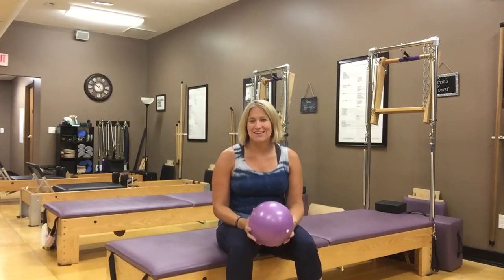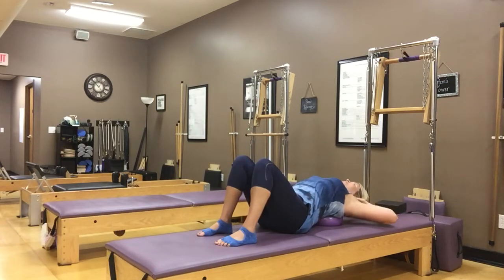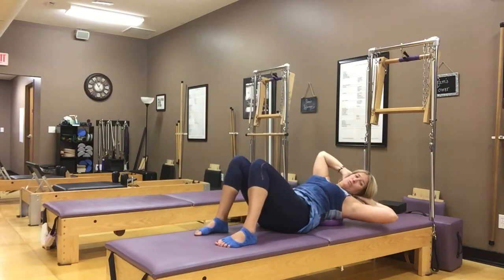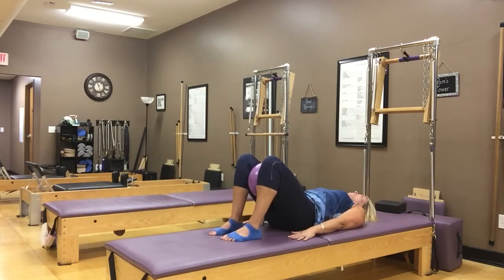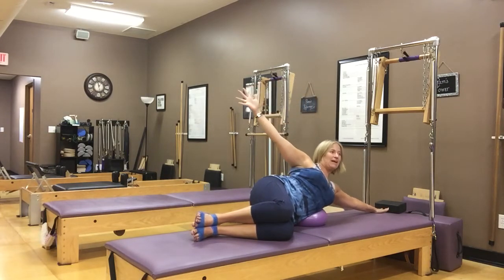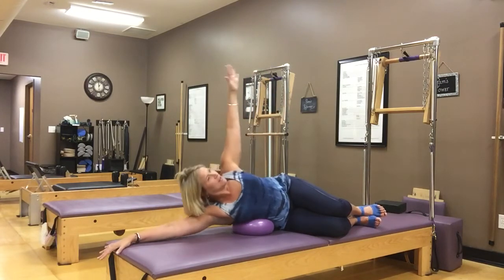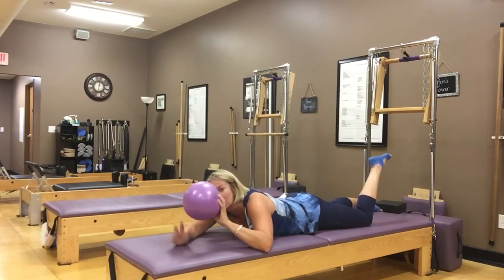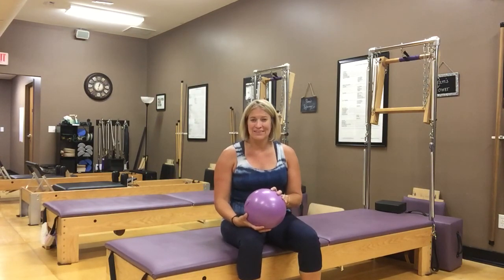Small Ball Pilates workout for slouchy posture